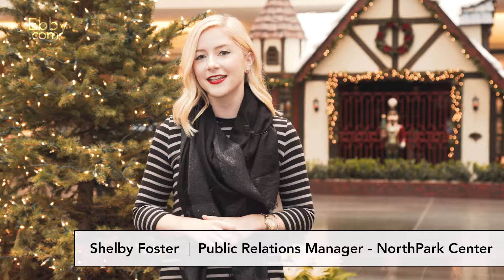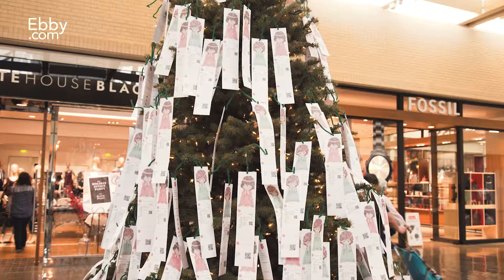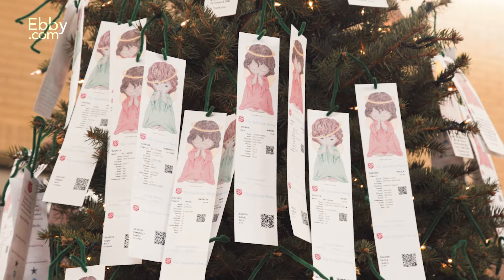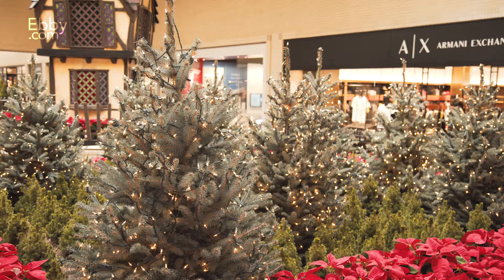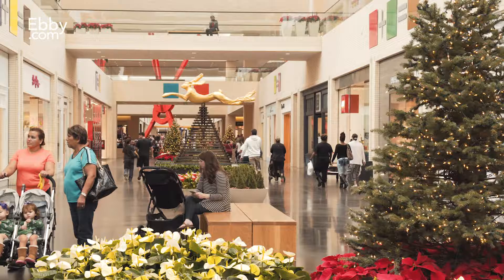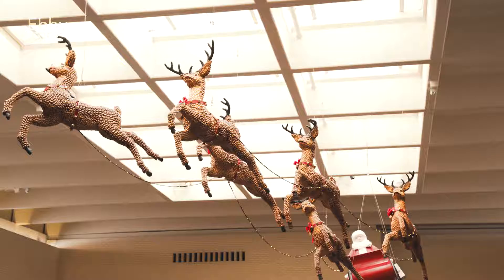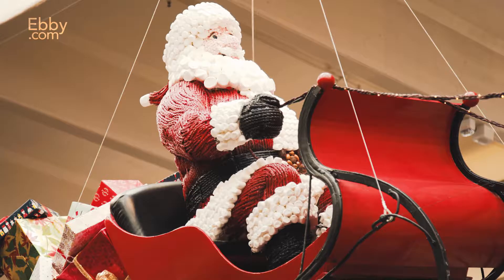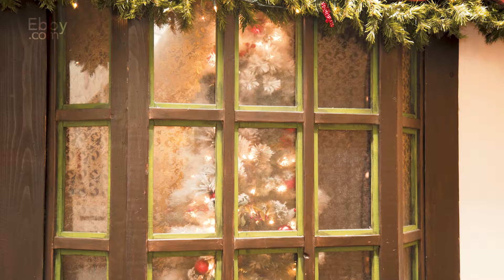Ebby's Home for the Holidays NorthPark Center Festivities